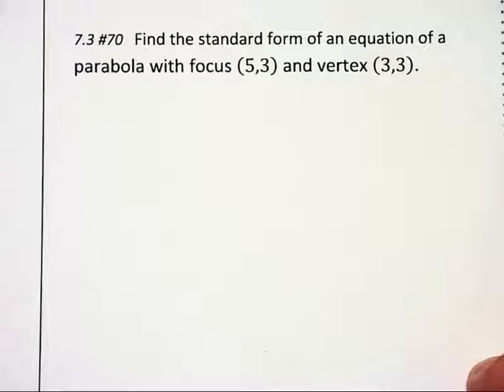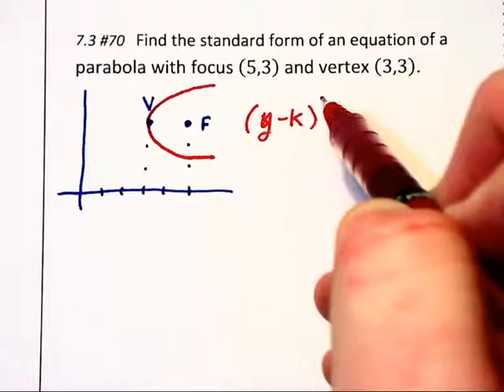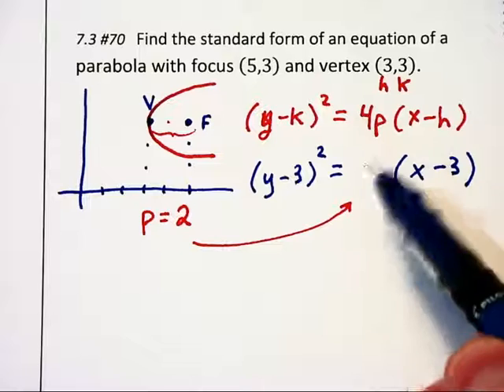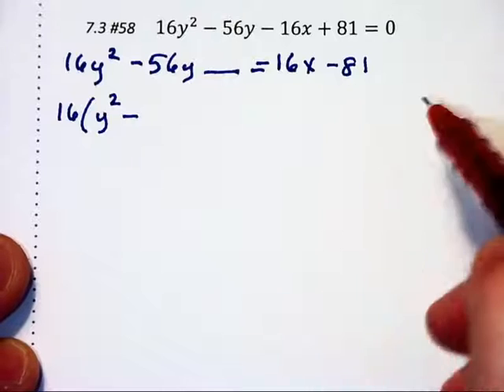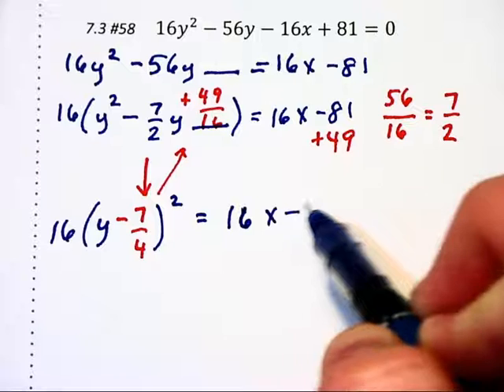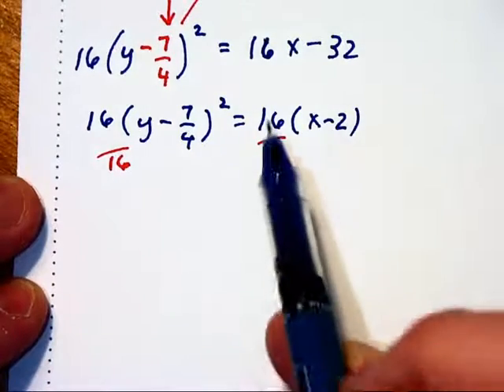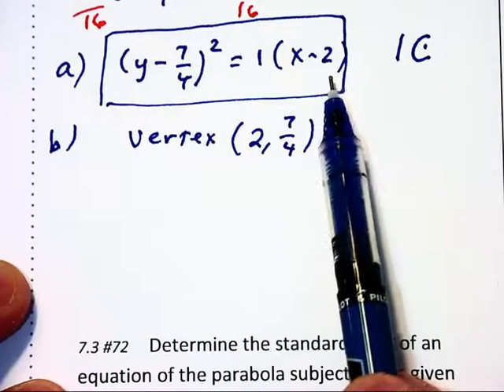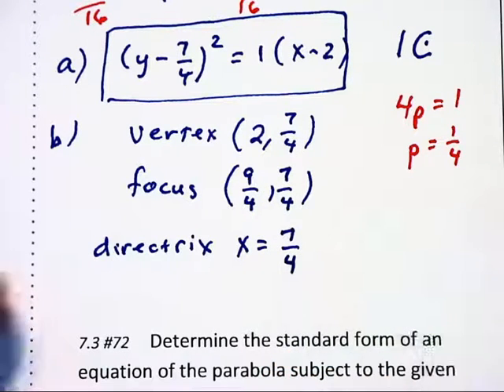7.3e - The Parabola - part 3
This video covers completing the square to find the equation of a parabola in conic form, as well as identifying key features of the parabola such as the focus and directrix.